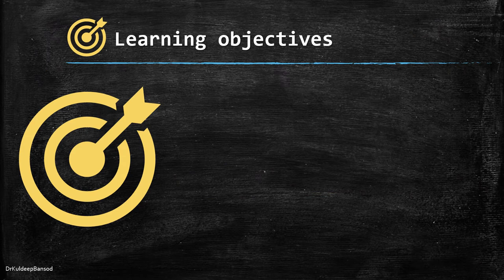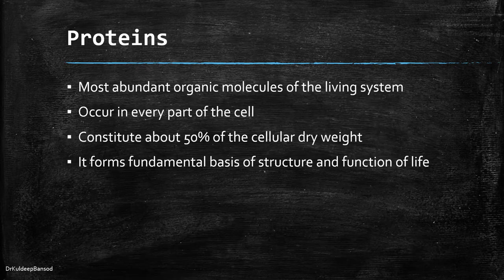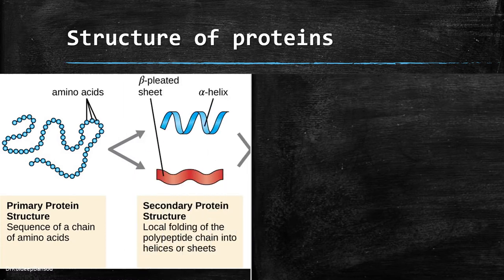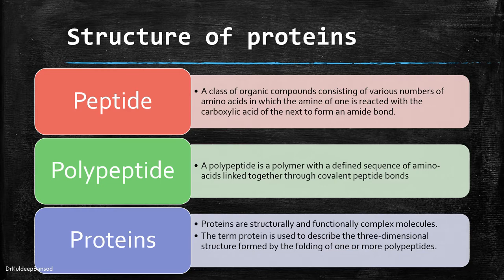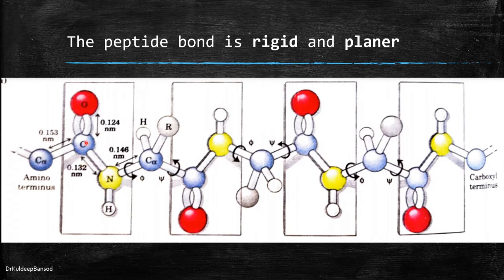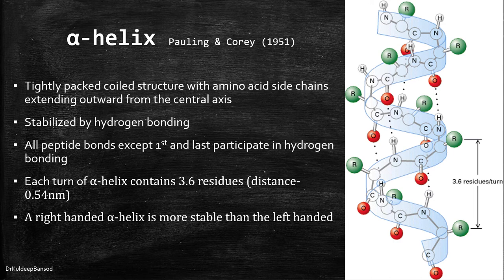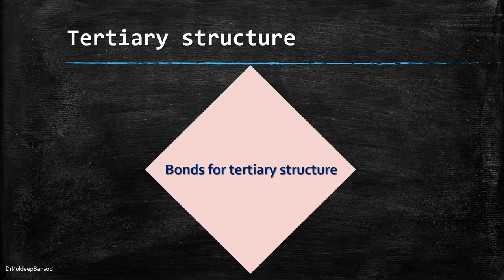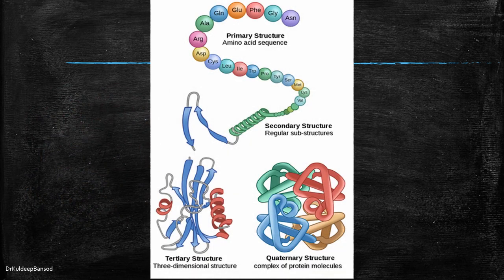Proteins structure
Define proteins.
How proteins produced?
Mention their functions.
Describe the structure of proteins
Explain diseases of protein free diet or rich diet.